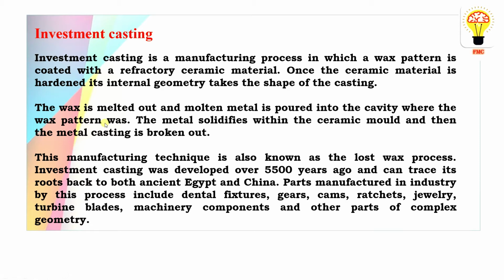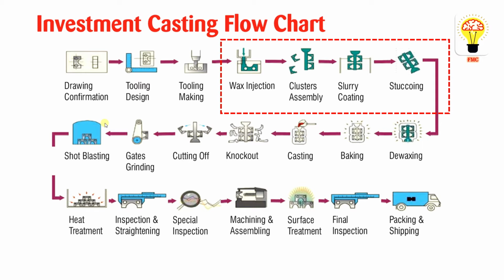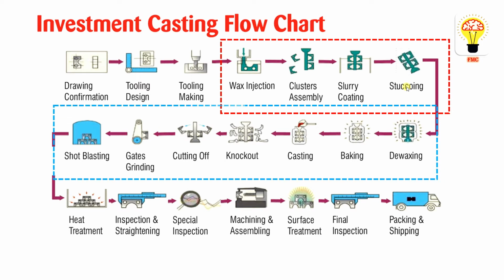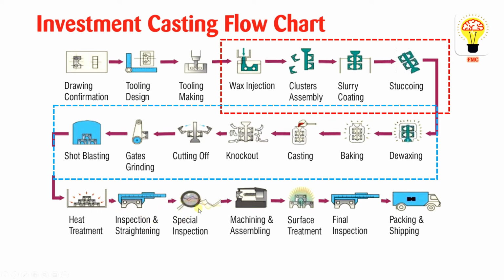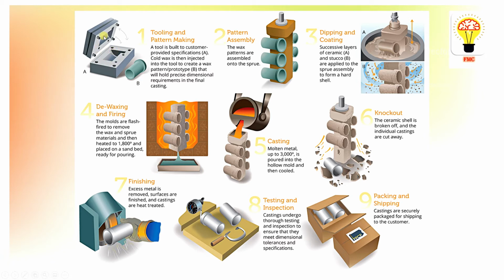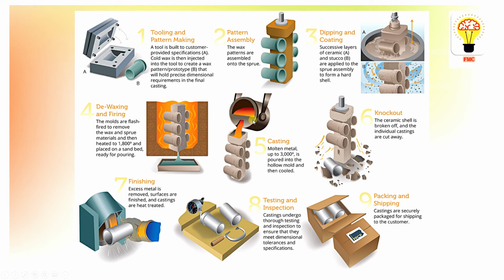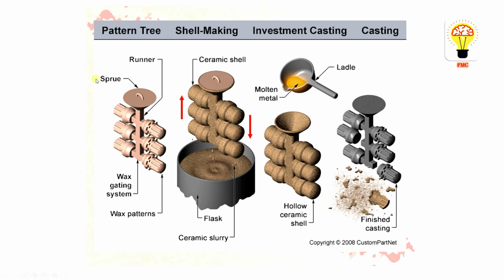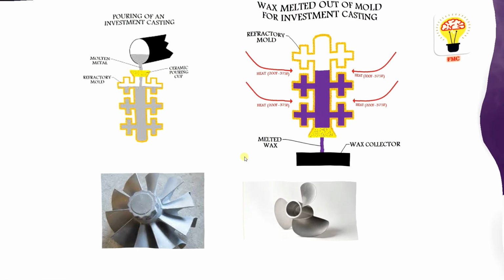FMC casting-5- INVESTMENT CASTING PROCESS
THIS CLIP CONTAIN THE "INVESTMENT CASTING PROCESS". I THANK OPENSHOOT AND WEB SOURCES FOR THEIR SUPPORTS. MY SELF AND SOME SENIOR FACULTIES FROM VARIOUS INSTITUTE ARE WORKED TOGETHER FOR OUR STUDENTS.  SINCE THE LECTURES ARE OCCUPIED MORE SPACE WE HAVE FOUND THAT "YOUTUBE " WILL BE THE OPEN SPACE FOR ALL THE STUDENTS. SINCE WE ARE IN LOCKDOWN WE HAVE NO CHOICE. IF NIT-PATNA GIVING ANY GUIDELINES WE WILL SWITCH OUR NEW PATH TO SHARE THE  INFORMATION TO OUR STUDENTS.